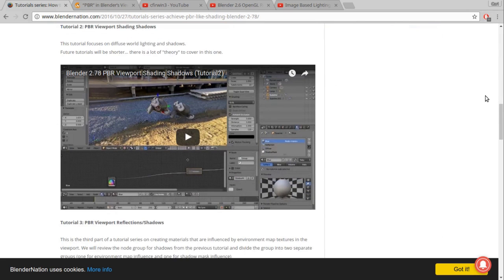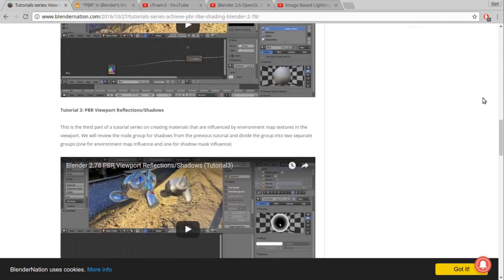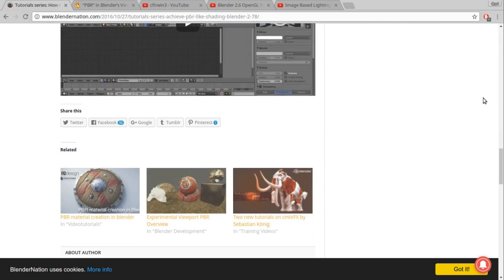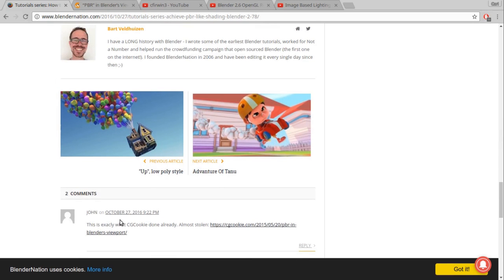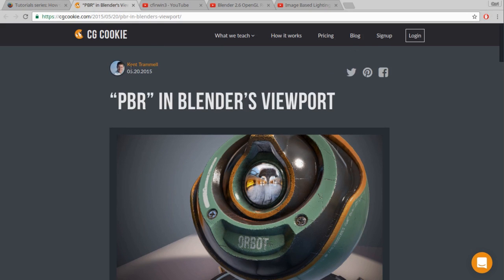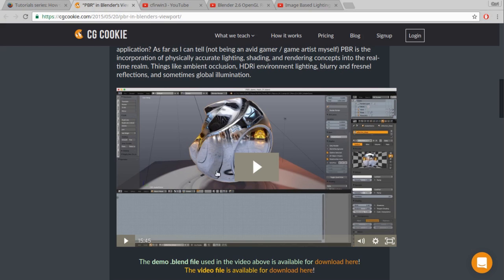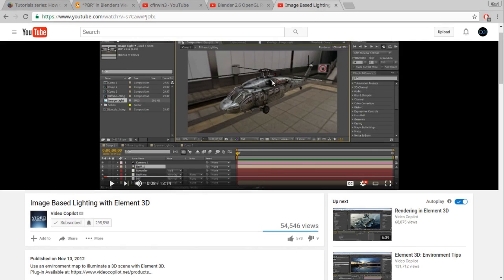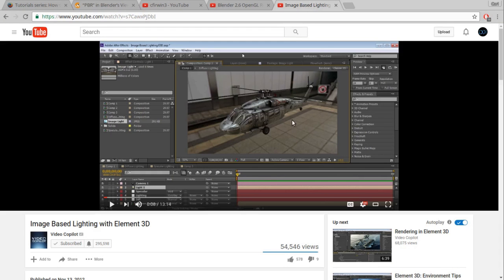Blender 2.78 PBR Old vs. New (Series Update)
This is a short video clarifying the differences between this series and former methods for accomplishing similar effects in the viewport.  The difference hinges on the use of 360 degree textures that can be accurately, mapped in static space... and using those textures as the exclusive influence for lighting and light-color influence in the scene (in conjunction with a simple light generated shadow mask.

In the end, the fewer lights that you use and the more you depend on shadeless materials... the lower the computation and higher the speed for your scene rendering.